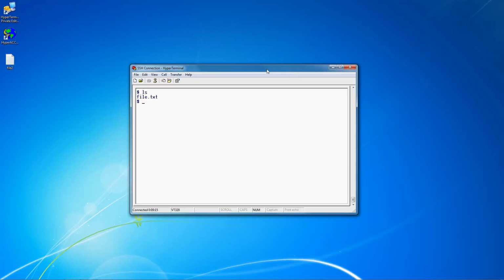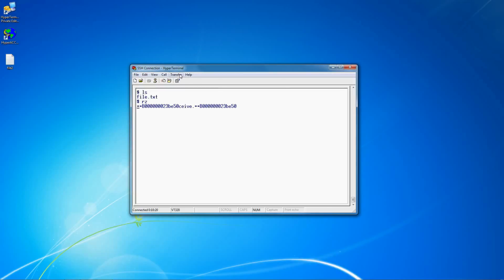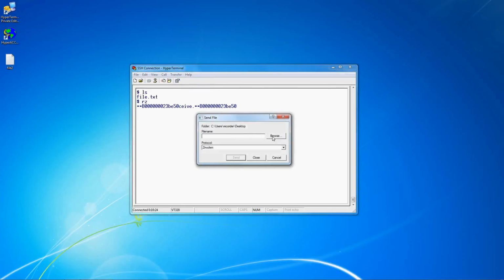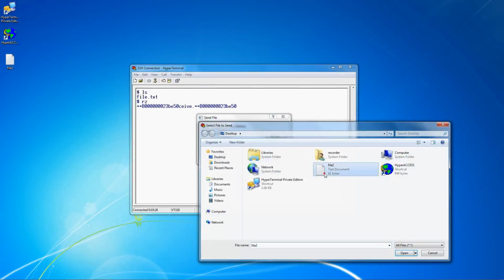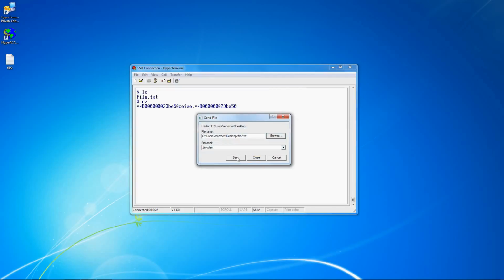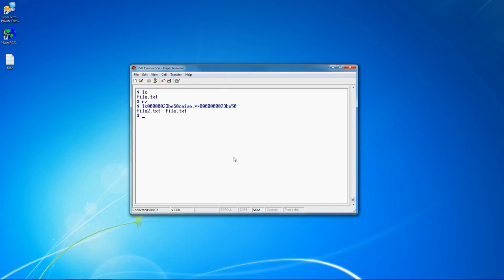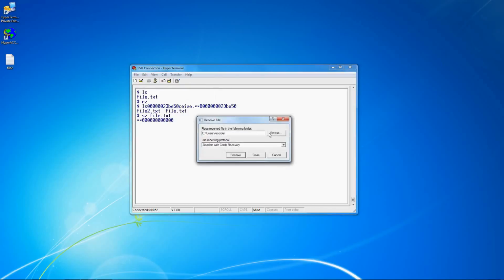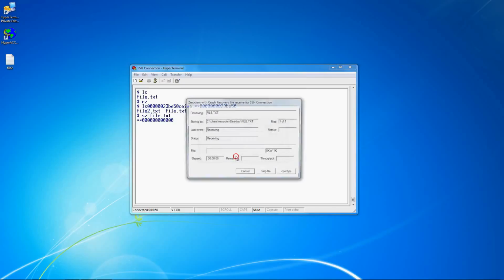How to transfer files with HyperTerminal_xemTuPhutThu1[nguonInternet]